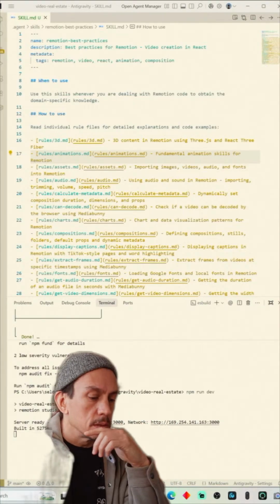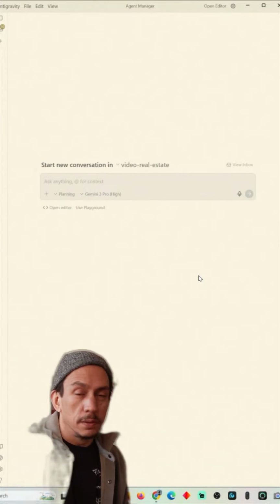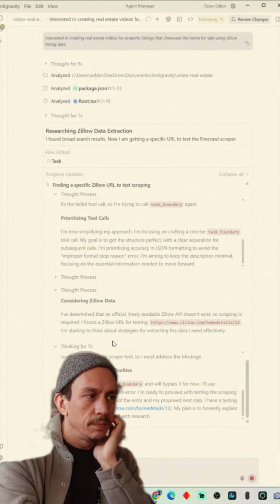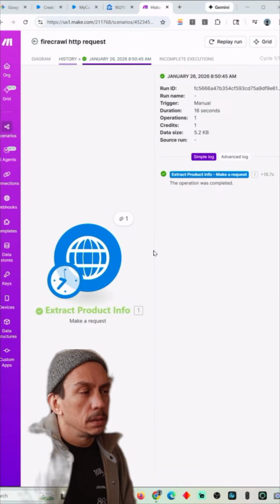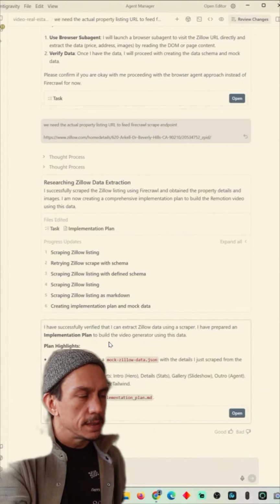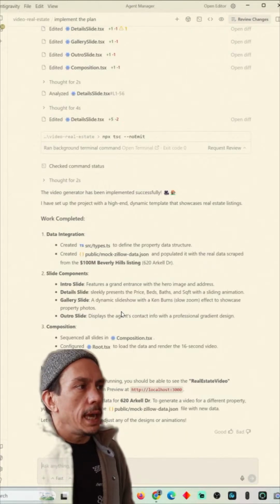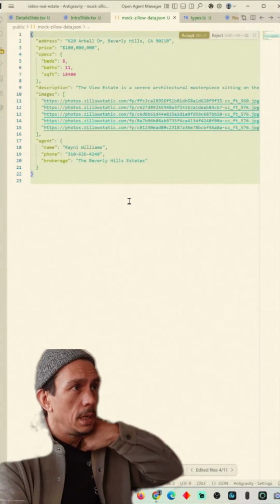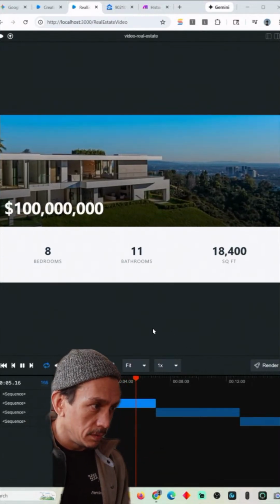How to Build Automated Real Estate Videos with Remotion and Antigravity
Learn how to automate real estate marketing by turning Zillow listings into dynamic videos. In this stream, I walk through using Antigravity (AI IDE) and Remotion (React-based video framework) to scrape property data and programmatically generate a showcase video.

Key highlights in this video:

[02:00] Setting up a fresh Remotion project with Tailwind CSS.

[06:10] Using the Firecrawl MCP to scrape data directly from a Zillow listing.

[16:30] Reviewing the JSON schema for property details (price, beds, baths, and images).

[25:50] Building the video components: Intro, Gallery (Ken Burns effect), and Outro.

[30:10] Final preview of the generated $100M Beverly Hills listing video.